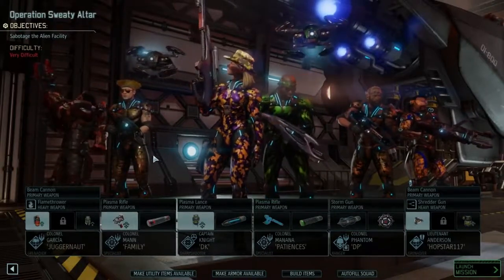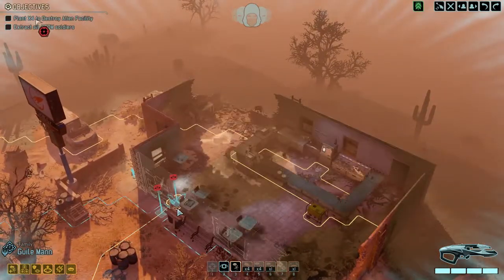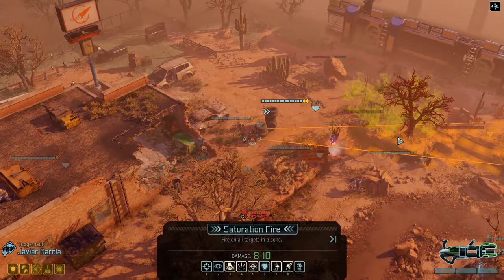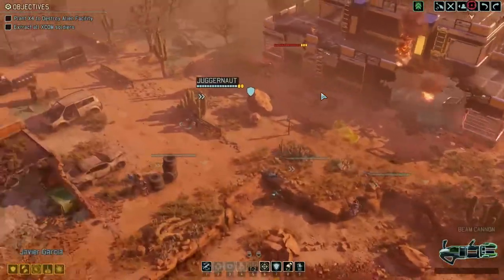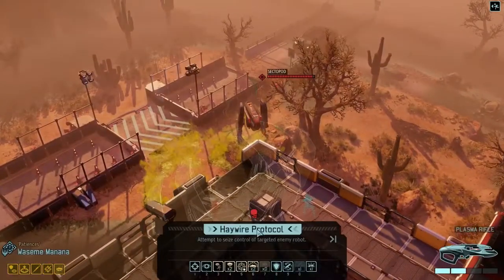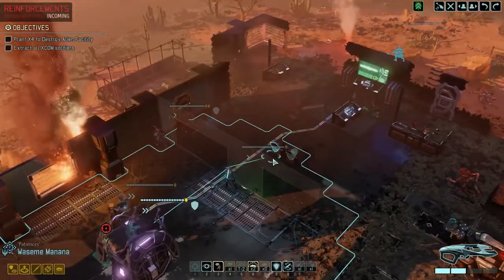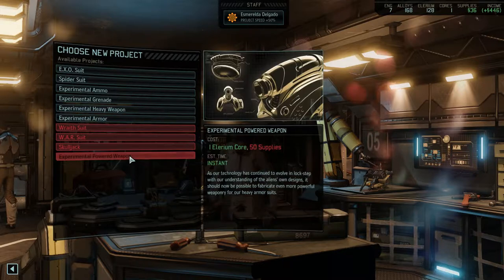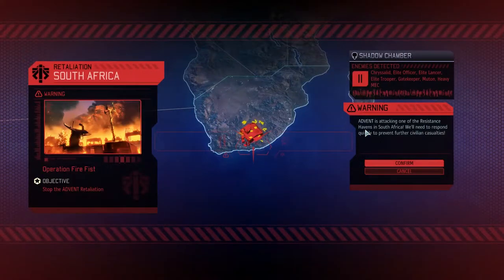XCOM 2:LWS Ep#32 - Holy Water - Sabotage Alien Facility - Long War Studios Mods Gameplay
XCOM 2: with Long War Studios (LWS) Day One mods, Muton Centurion, SMG and Leader Pack.

Sabotage Alien Facility

► Leader Pack - Long War Studios
► Sub-machine Gun - Long War Studios
► Muton Centurion - Long War Studios
► Capnbubs Accessories Pack - Capnbubs
► Military Camouflage Patterns - Bistritean
► Evac All - tracktwo
► Always Show Shot Breakdown - Andy_Bell101

If you want your name to be part of the squad and you missed my Character Pool Form, never fear, you can still be a part of it, fill out this Google Form and your name will be added when I get Rookies that aren't from my Pool